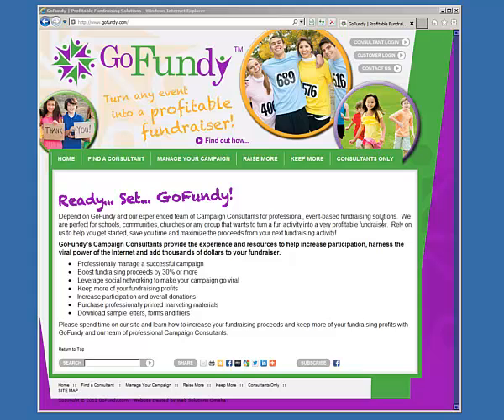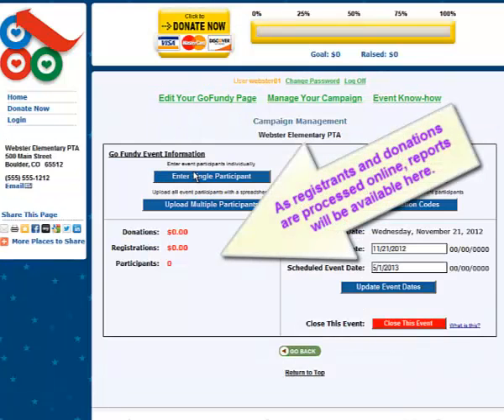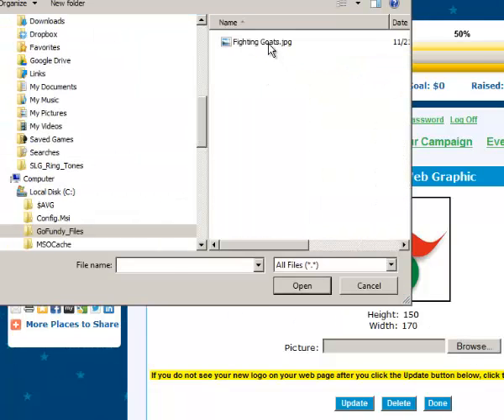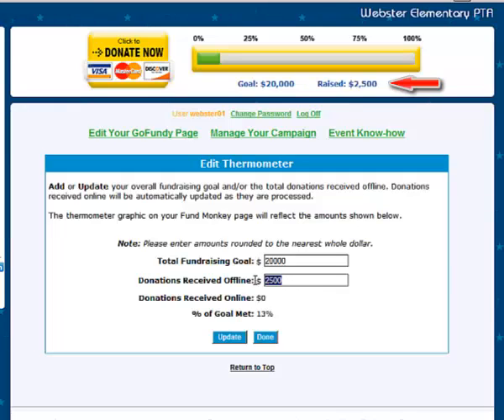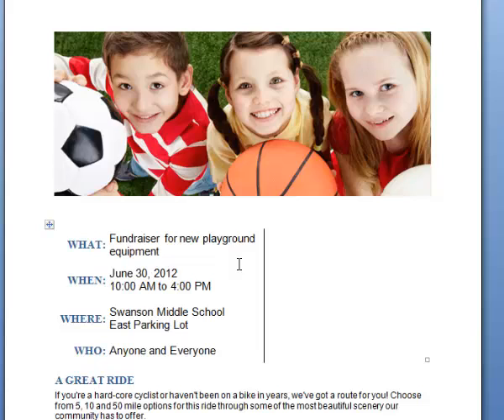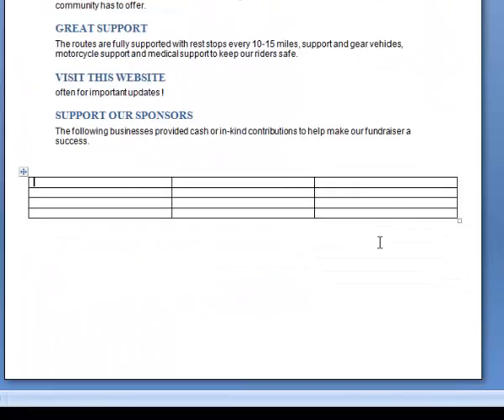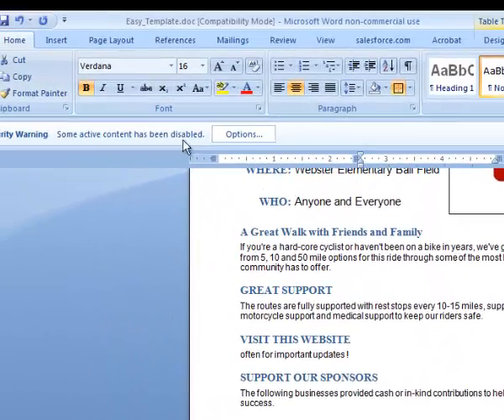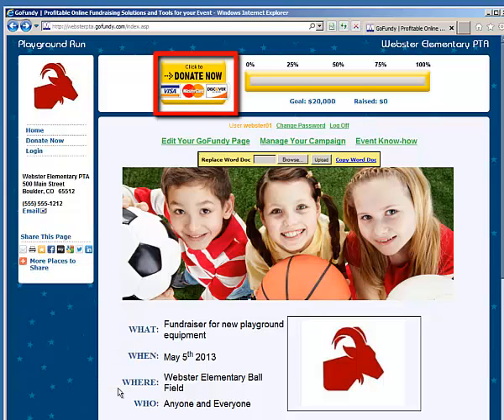4 GoFundy Creating fundraising webpage with Webframe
Use a simple Microsoft Word document to create a fundraising web page then you are ready to register participants, collect online donations and sell space on your fundraising web page to local advertisers.